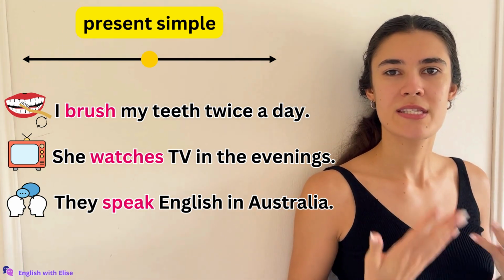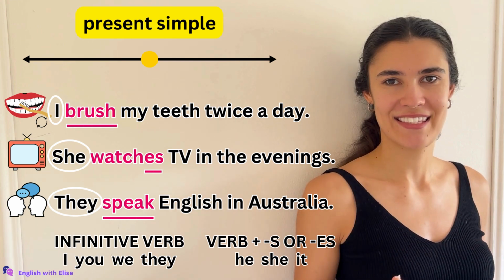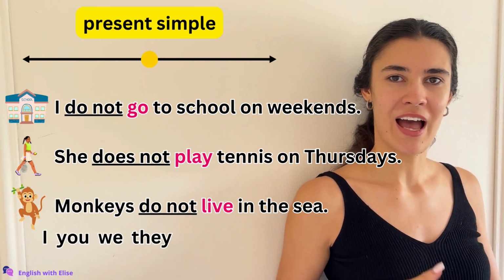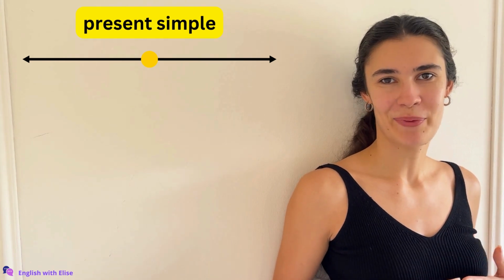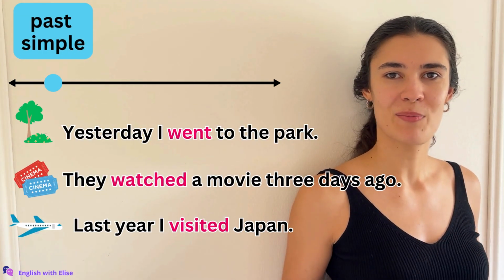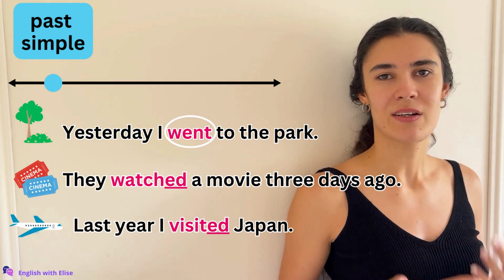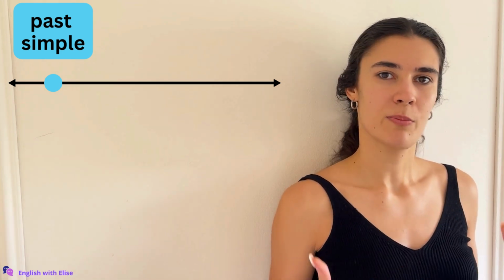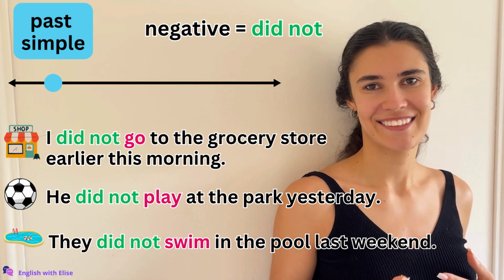All the Simple Tenses in English - Past Simple, Present Simple, Future Simple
Hi everyone!

Today we will learn about the three simple tenses in the English language: past simple, present simple and future simple.